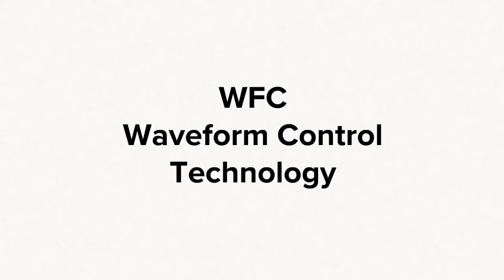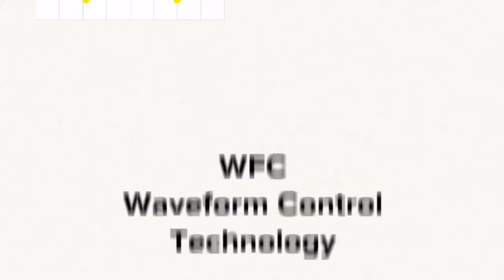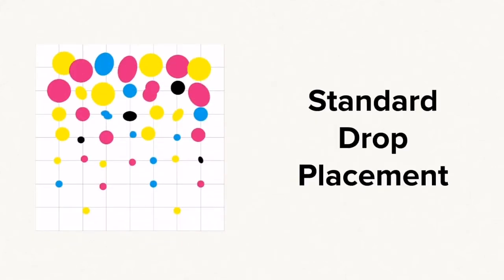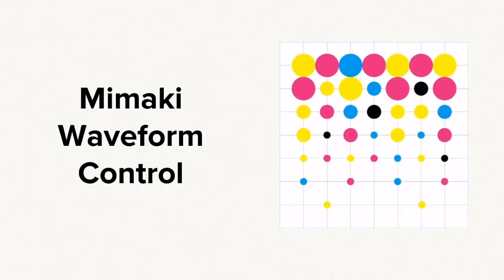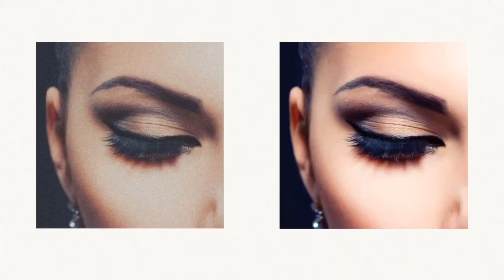Mimaki Core Technology: Waveform Control Technology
Mimaki wide-format printers and cutters include core technology that give customers the confidence that the work produced on Mimaki products deliver outstanding results. This core technology tunes frequencies for each ink’s specific gravity and viscosity to accurately shape and place individual drops, giving you confidence that your images are optimized at lower resolutions.